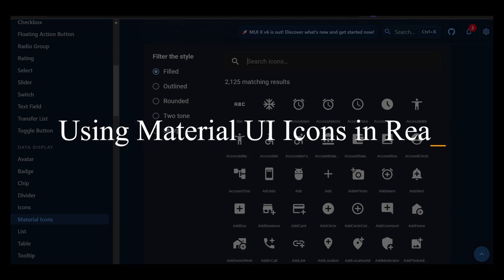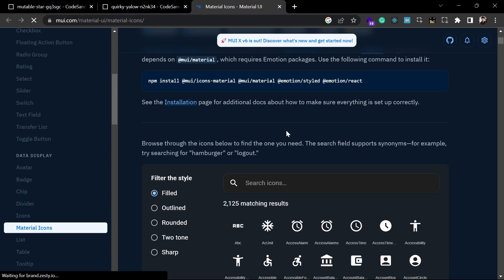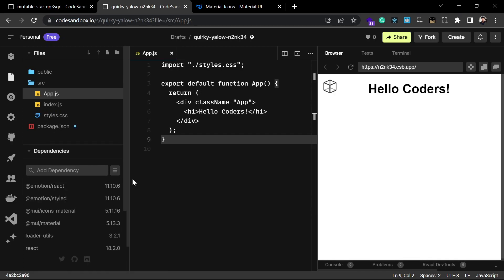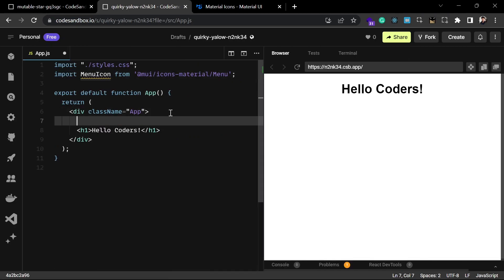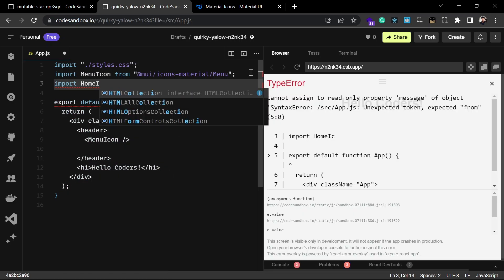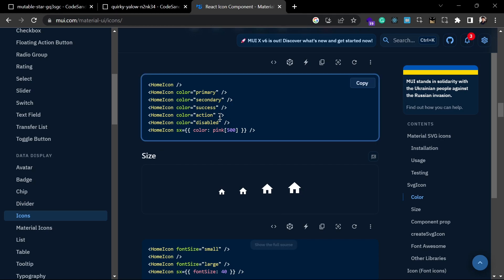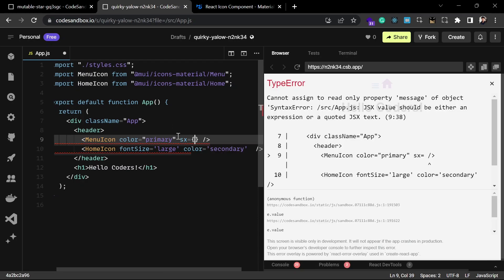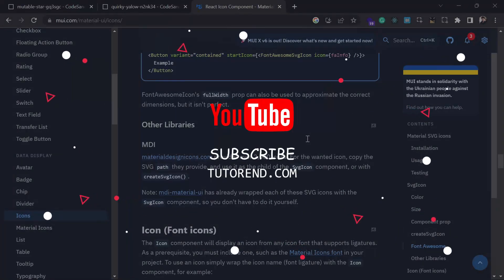Install and Use Material Ui Icons in React App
In this short video, I will demonstrate how you can easily set up Material UI icons in your React application and utilize them, regardless of whether you are utilizing Material UI or not. With over 2100 icons available, Material UI Icons also offer customization options.

📎Links
🤝🫂Discord Community